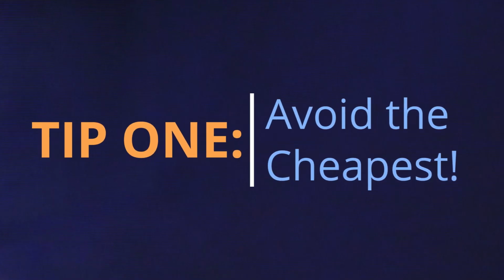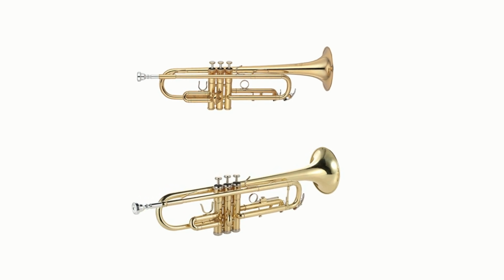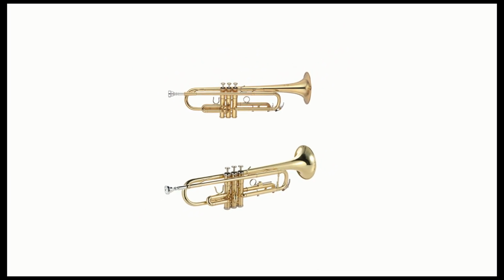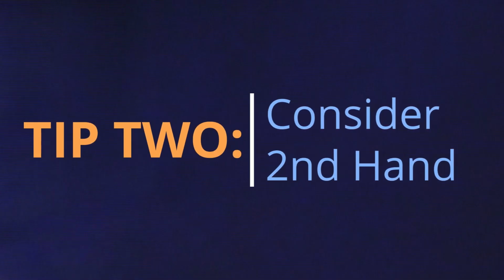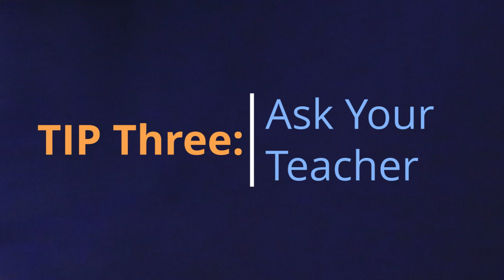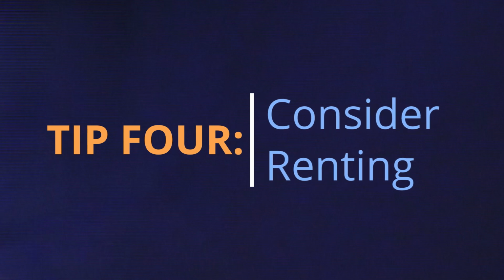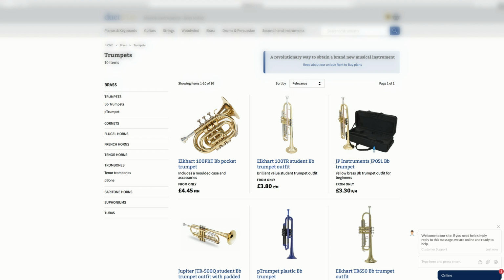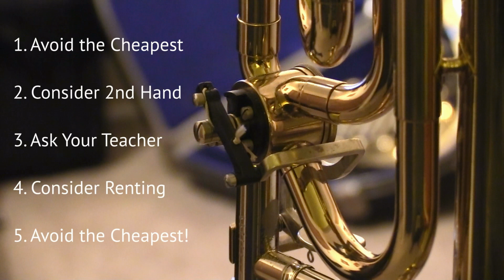5 Essential Tips for Buying your First Brass Instrument - Beginner Brass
Buying a brass instrument for the first time? Whether you're buying it for yourself or as a present for someone else, be sure to check our 5 essential top tips before you buy.
This video is produced by Student Brass - a free resource website for beginner brass players, helping you get from absolute beginner to grade 1 level.